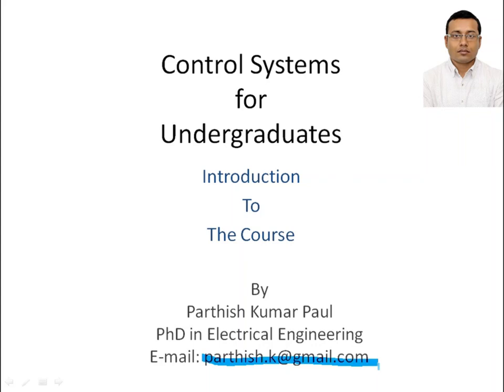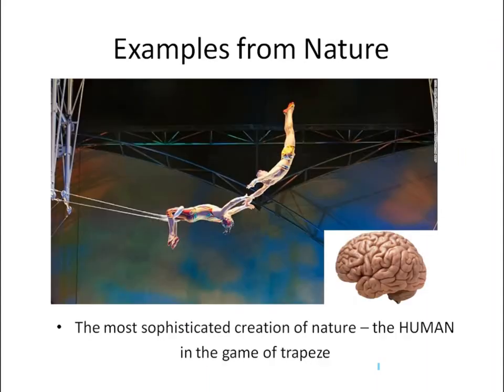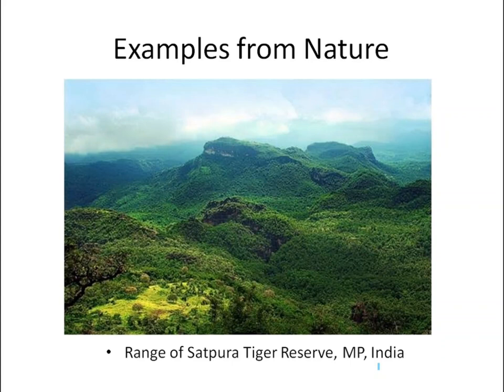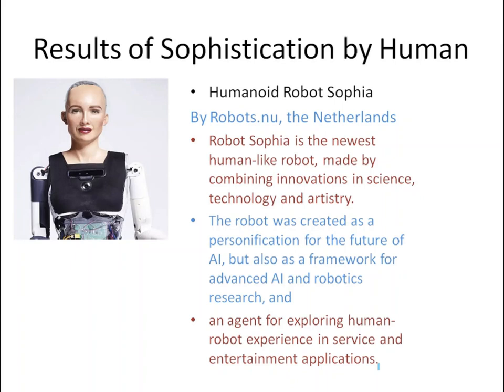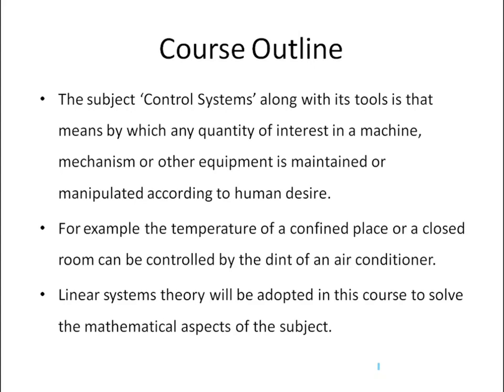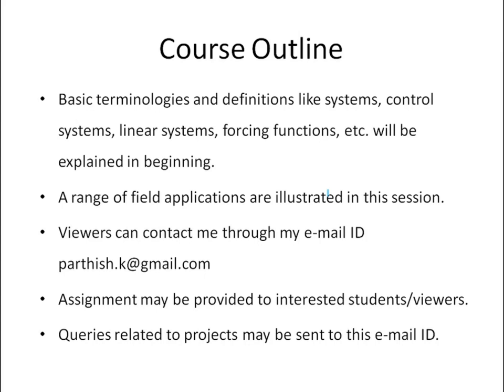Introduction to Control Systems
The subject Control Systems is a versatile and interdisciplinary course. However, for the Students of Mechanical Engineering, this course plays vital role in design of systems like SUV, submarine and aircraft. All the techniques learnt in this course will be in the linear domain of mathematics. The introductory lecture tries to correlate the subject with nature and show you how the science in nature is harnessed in control system technologies for application.